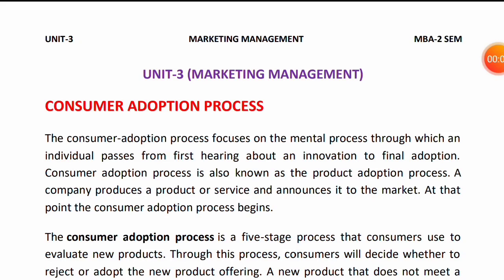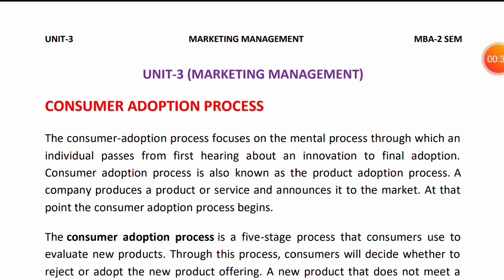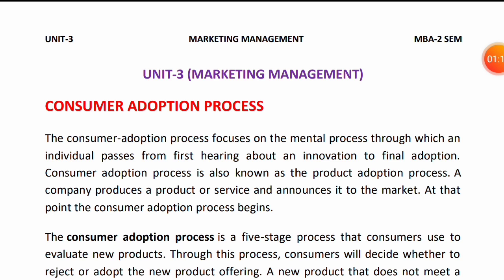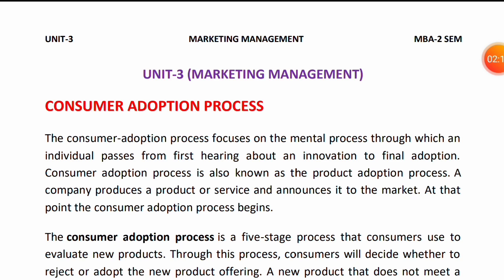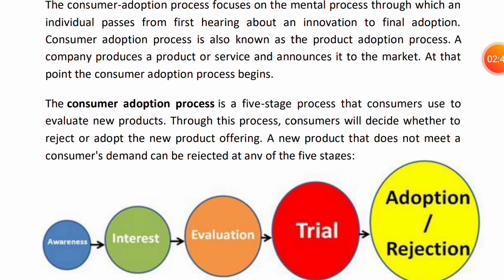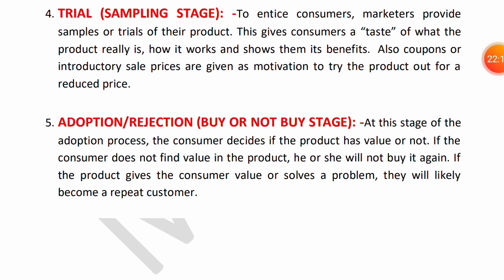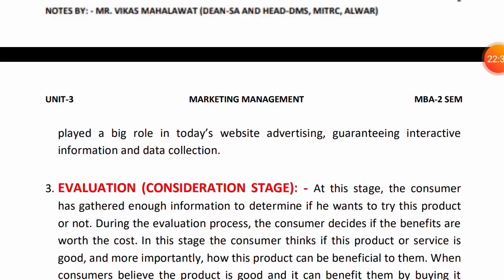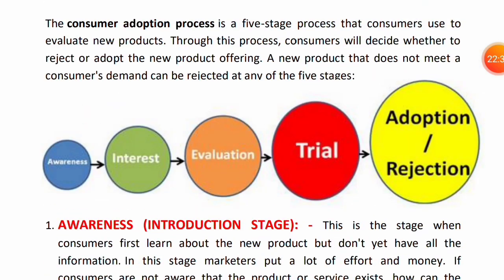MM,Vikas Mahalawat (Consumer Adoption Process)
MBA 2 Sem